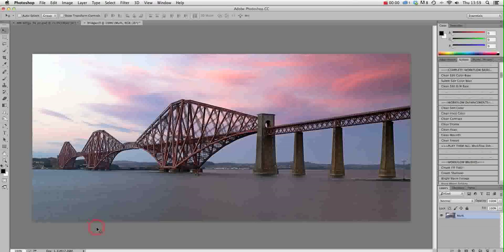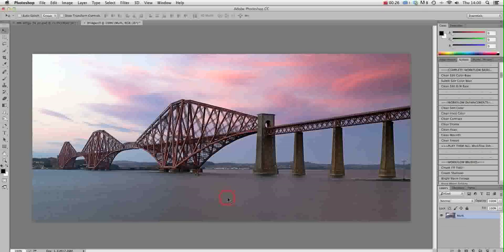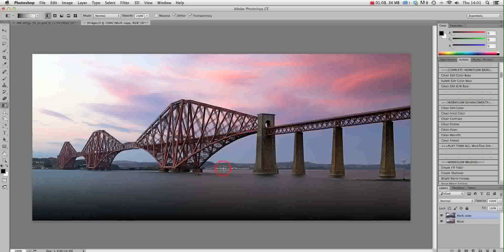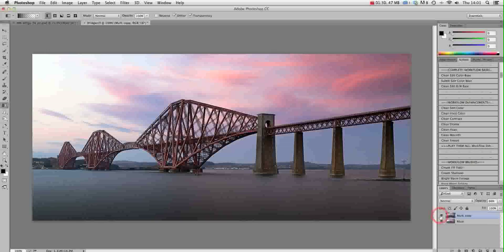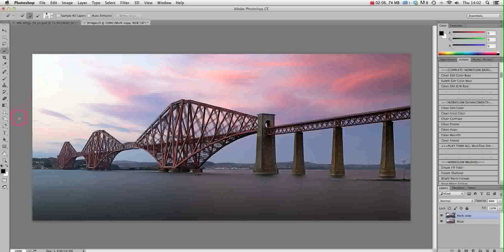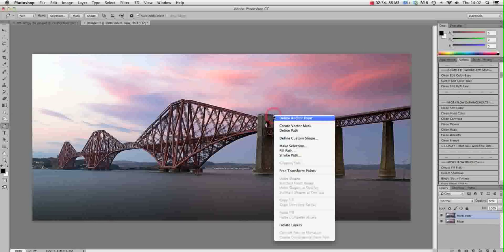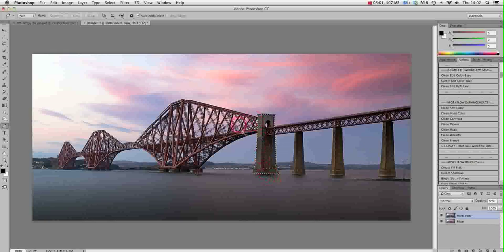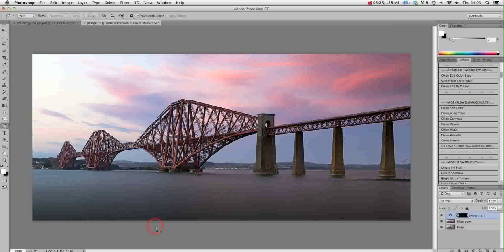Gradient & Pen Tool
One of the many benefits of using Photoshop is the ability to make controlled selections which enable you to do all kinds of things within Photoshop. This very quick video shows two tools that some people may overlook or not be aware of. Using an image of the well known forth bridge up in Scotland I demonstrate the Gradient tool and the pen tool and provide a very brief example of how they can be used to improve an image.